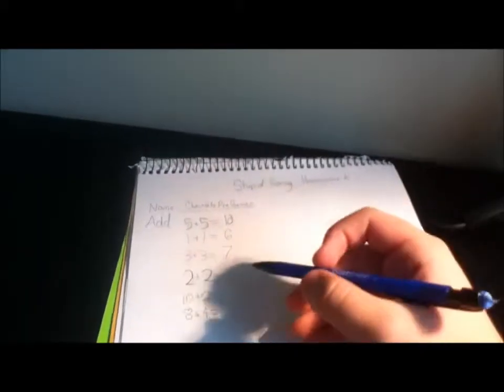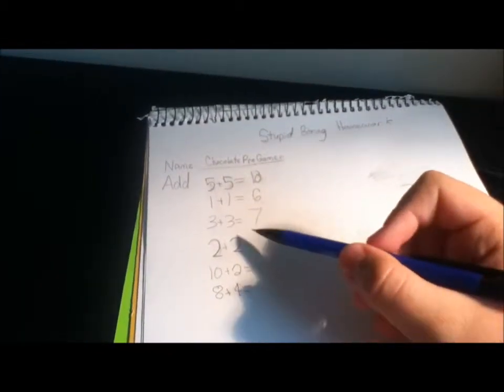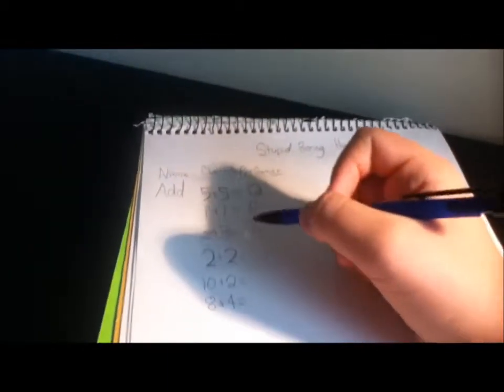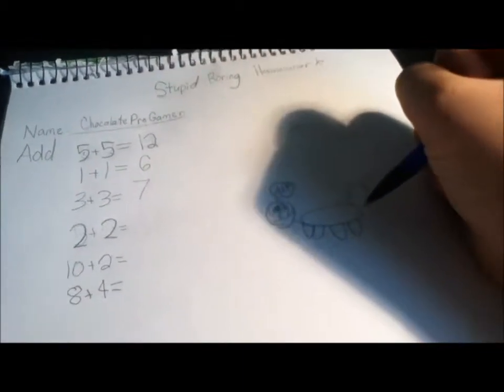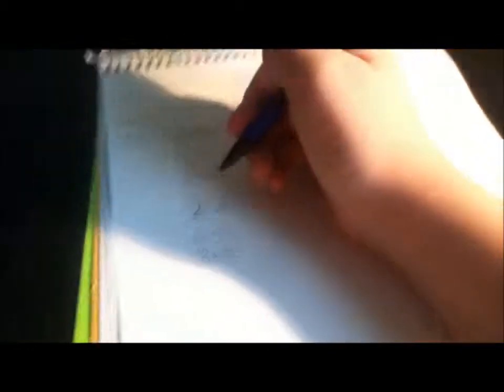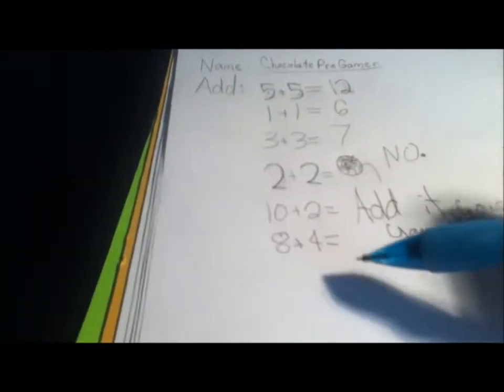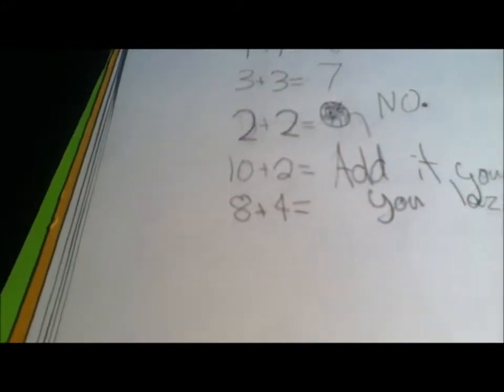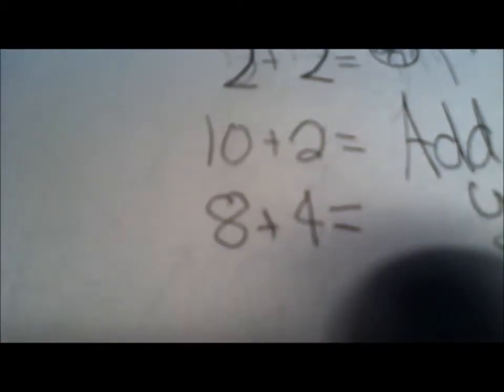Procrastination Pro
I really HATE homework...